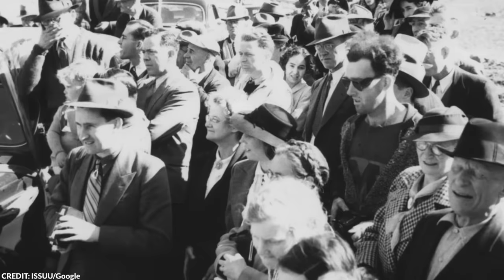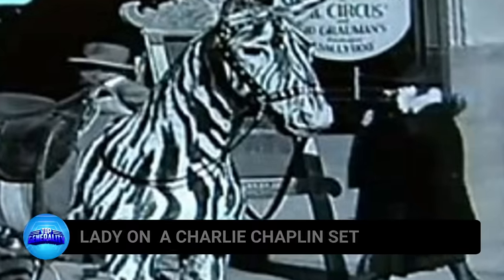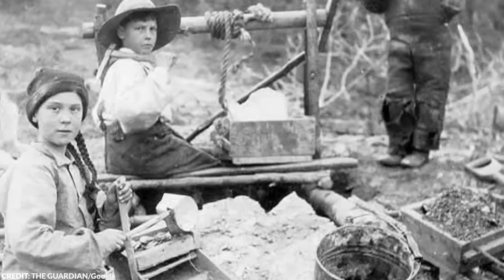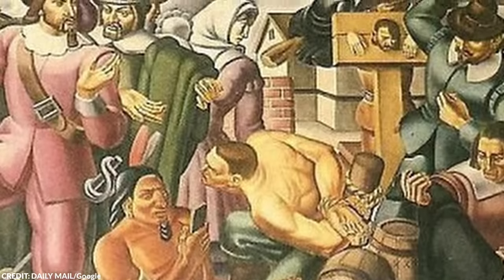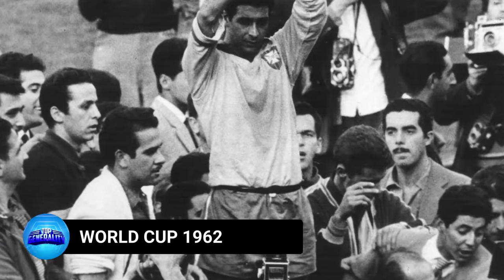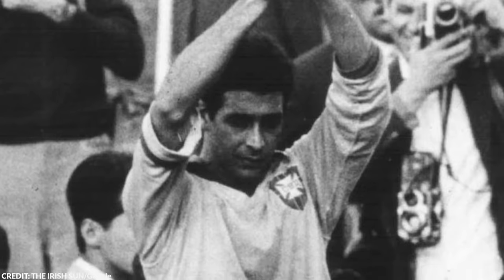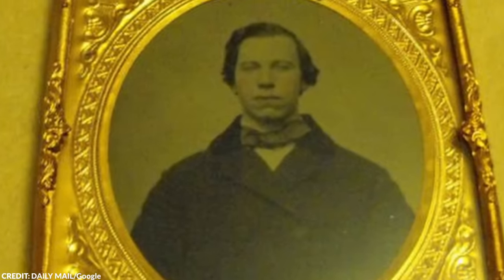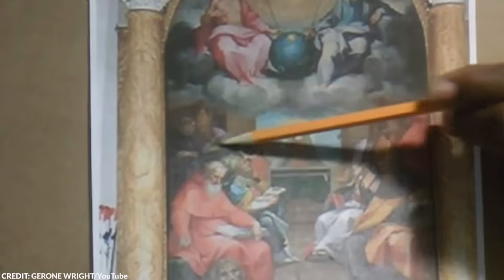Time Traveler From 2050 Reveals a Shocking Photograph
Time travel. It’s something we’ve been fascinated with since the beginning of scientific research. For the most part, time travel is just a concept—but what if there have been subtle clues about time travelers throughout history that we've just failed to notice?

From an 1860s painting featuring a phone to a woman holding a phone in a Charlie Chaplin film, here are 20 photos that can prove that time travel exists!

~ Top Generality